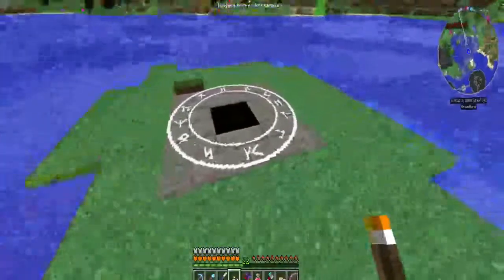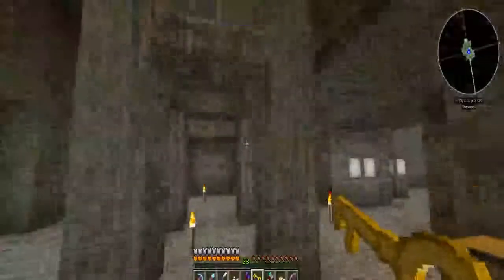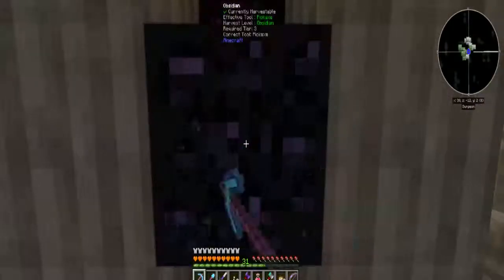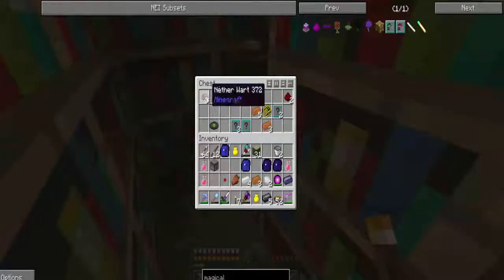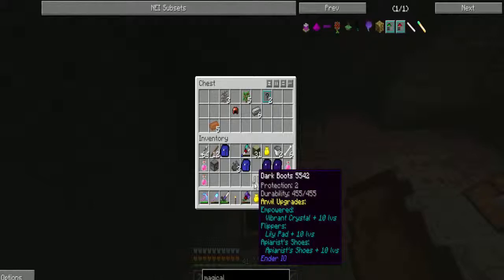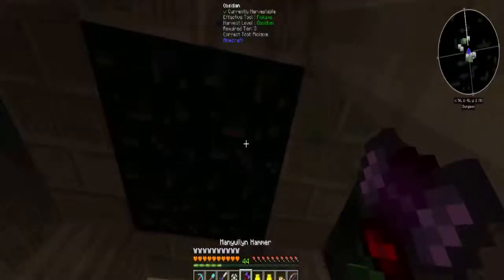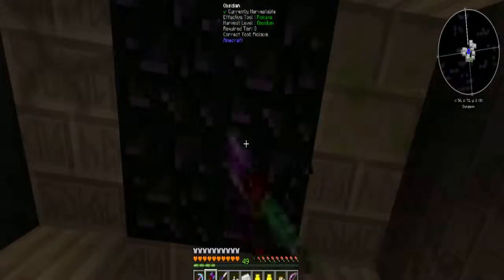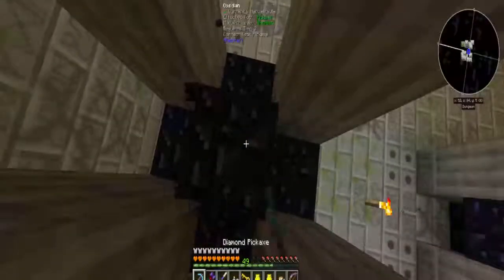Minecraft FTB Infinity Episode 2 Runic Dungeons, I'm Lost!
Today in this Episode Since we finally have the required chalk and such we are going to the runic dungeons baby!